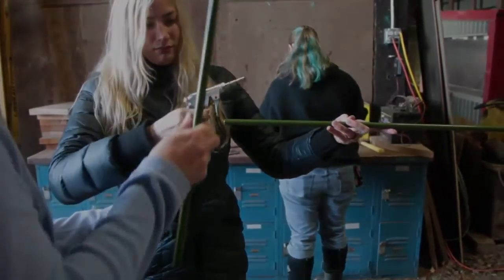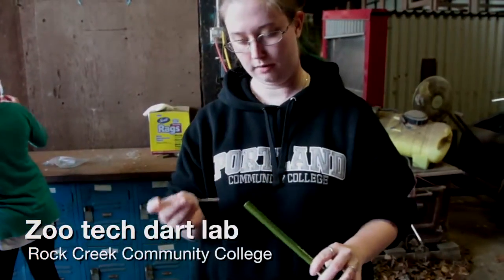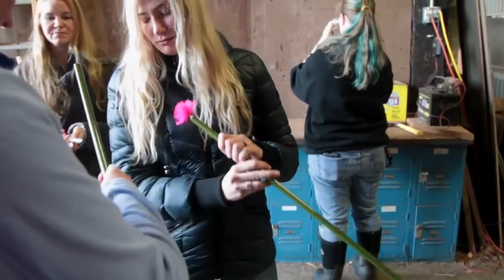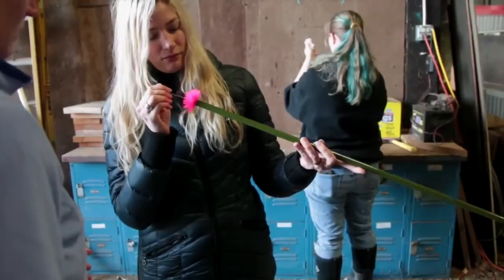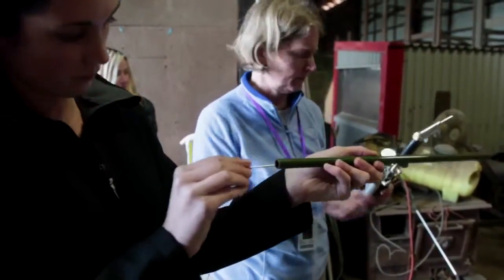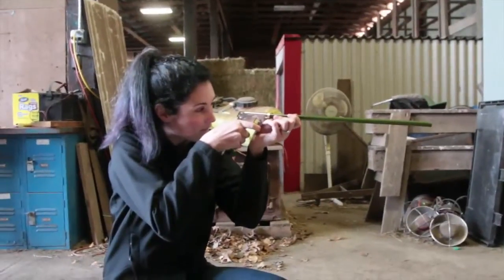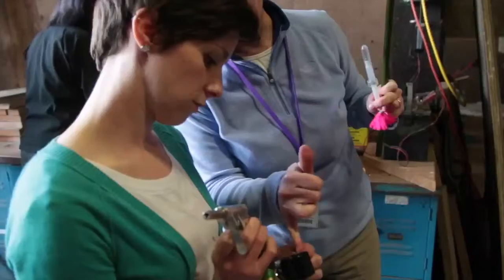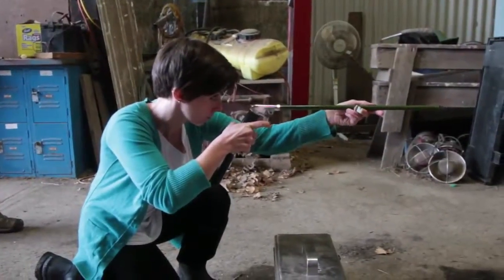Zoo tech students at Rock Creek learn how to dart an animal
Second year students in the Biology and Management of Zoo Animals program at Rock Creek Community College practiced darting targets to learn the different ways of delivering the dart to an animal.